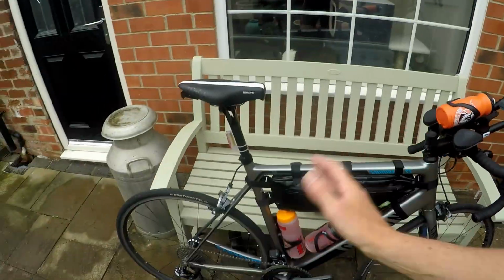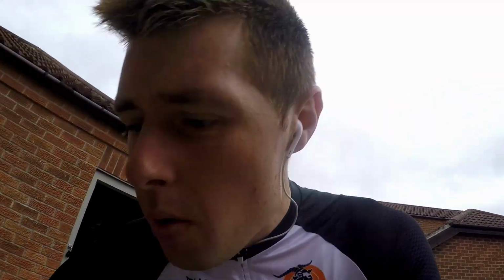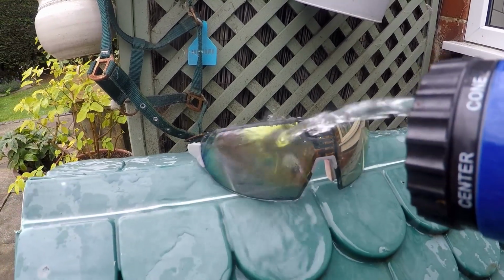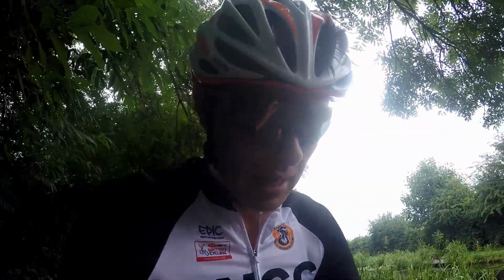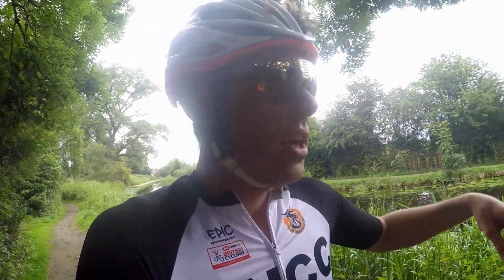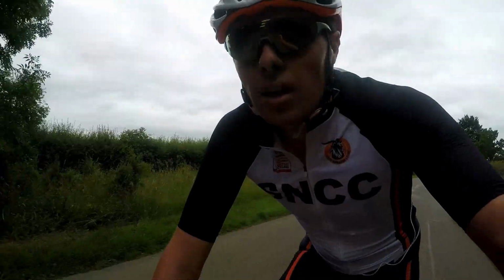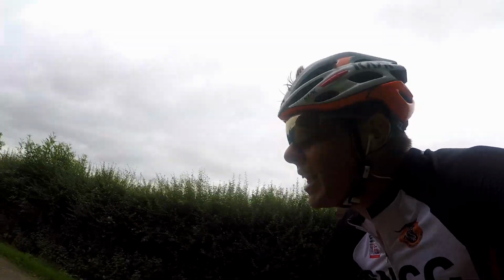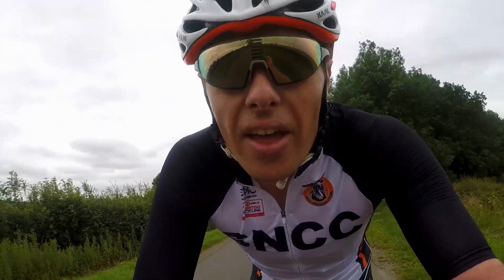Sore Bottom - 137 mile ride!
Vlogs erryday @ 6pm!

Liz's cooking